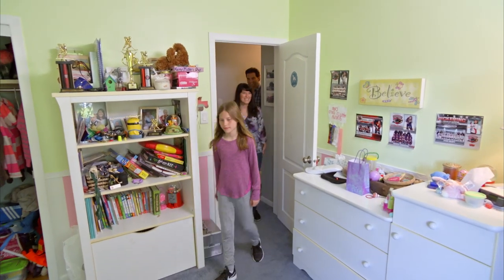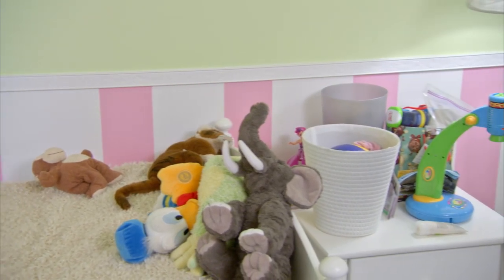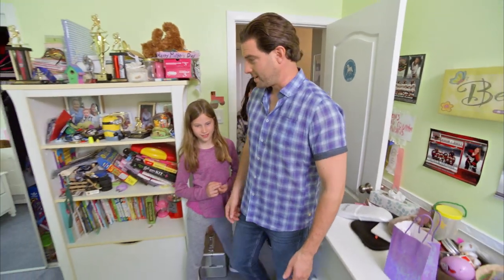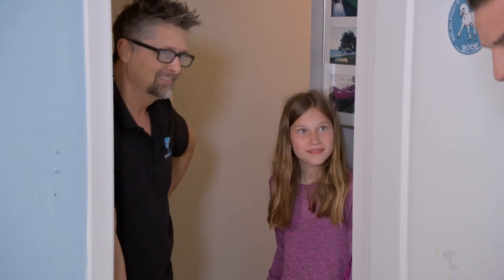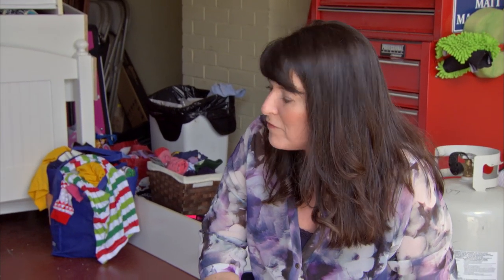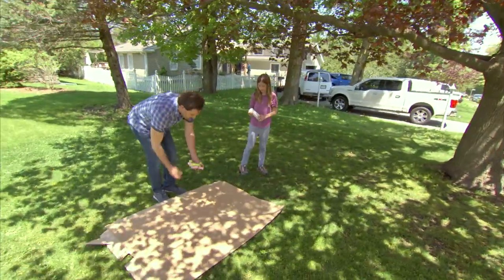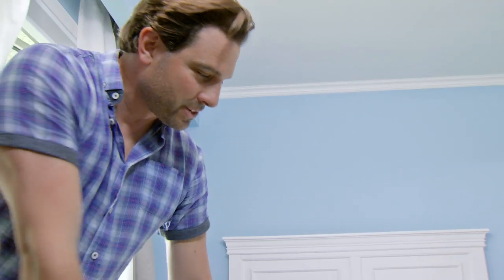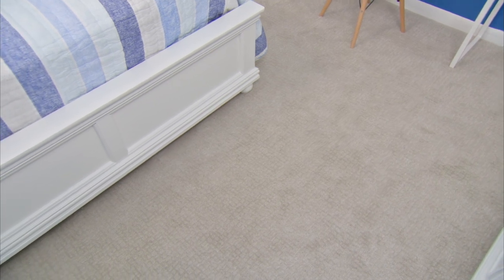Bedroom Renewal In a Day | Scott's House Call S3 (EP 4)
A room says a lot about a person, and Ella is quickly outgrowing her room. With Ella transitioning into her next phase of life, I'm going to give her a room that will accommodate her well into the future!

1 room, 1 day, 1 guy for the job!

Scott McGillivray is a full-time real estate investor, contractor, television personality, writer, and educator. He is best known as the host of HGTV's hit series, Income Property, Moving the McGillivrays and Buyers Bootcamp.